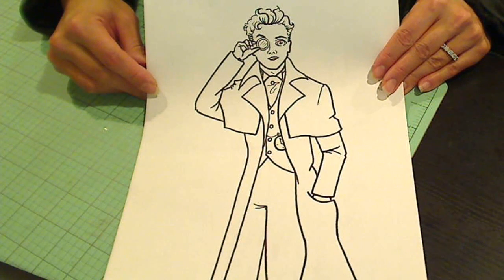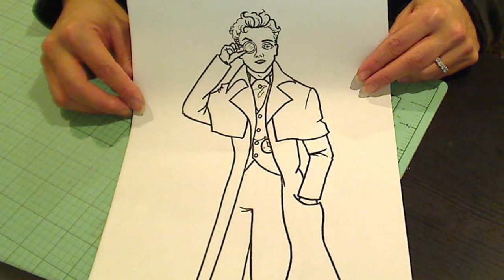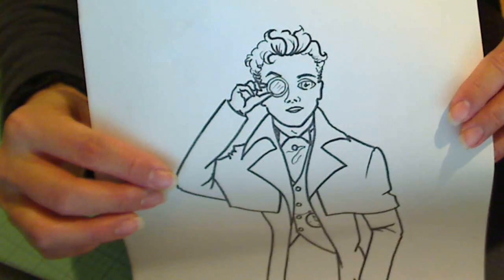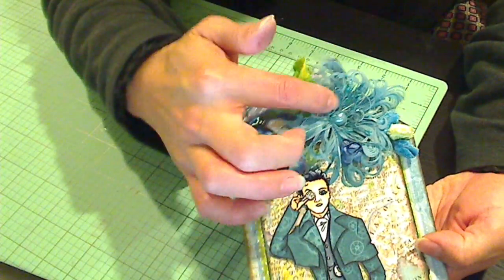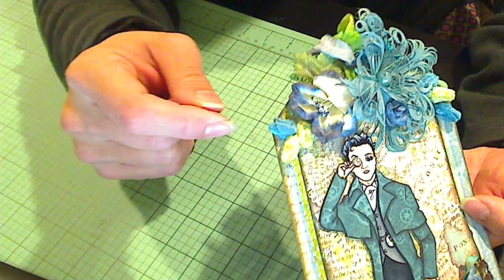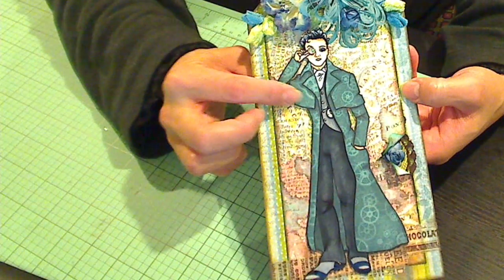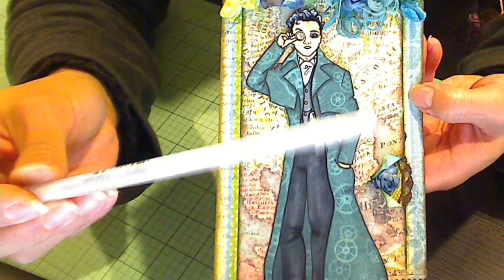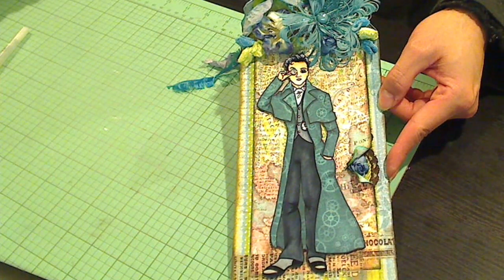Steampunk Tag w "McSteamy" - FREE digi of the Week!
As another THANKS to all of you who have nominated and/or voted for me in the Steampunk category of the Crafty Academy Awards, I created "McSteamy"! I truly appreciate it and am so honored.

My blog post where you can download McSteamy for free and get color and materials details